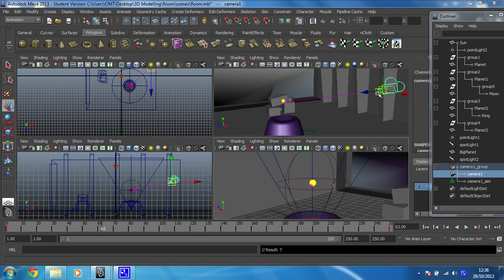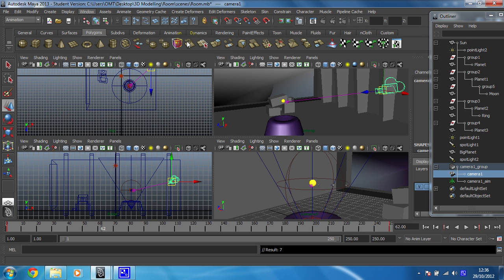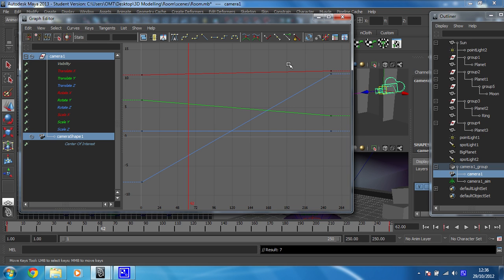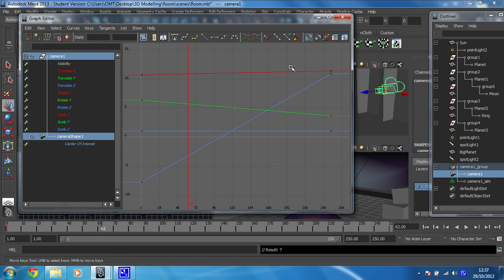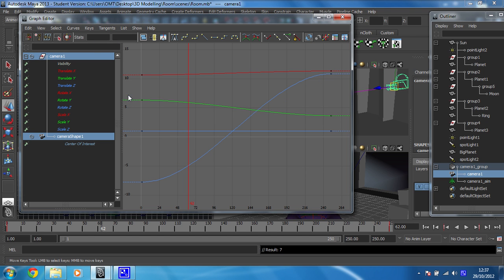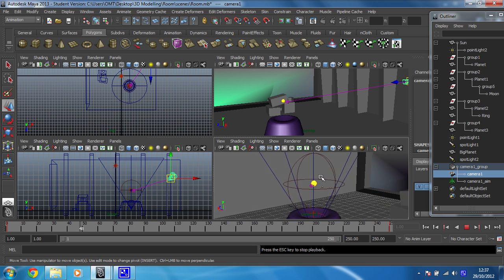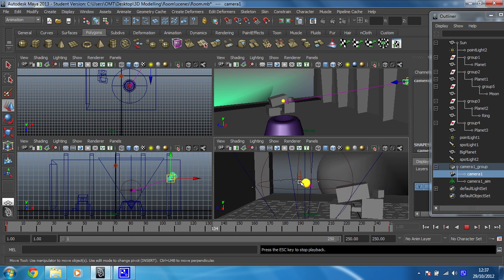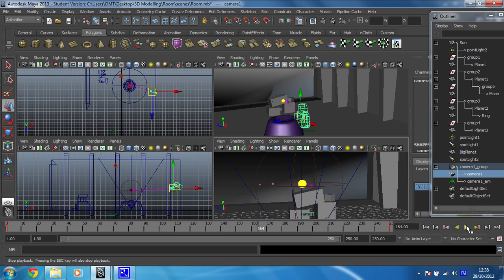Learn Maya 2015: Animation - 10 -- Use the graph editor to smooth the in and out tangents (plateau)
In this step you will use the graph editor to smooth the in and out points of the animation curves for the camera. This will make the beginning and end of the animation smoother.